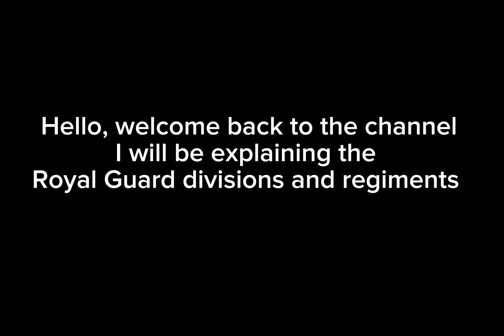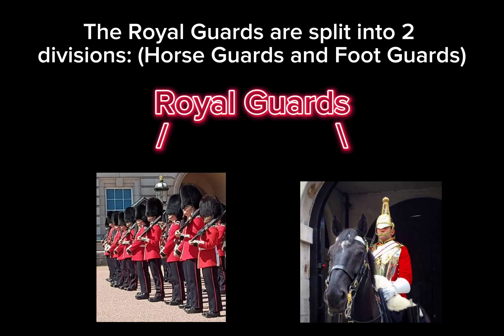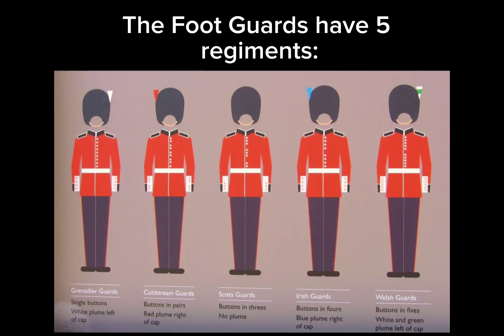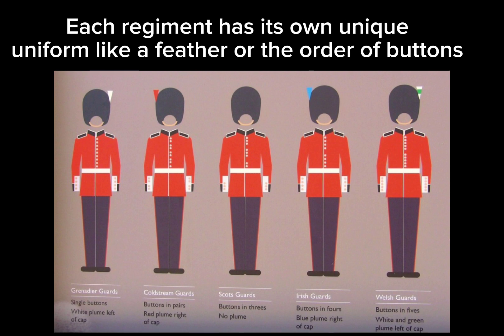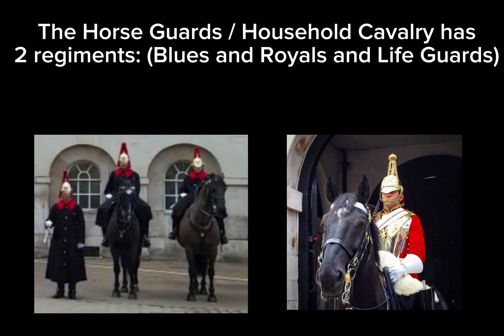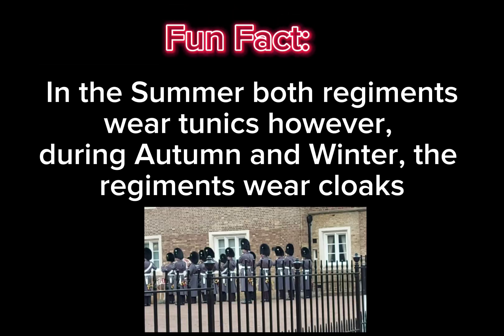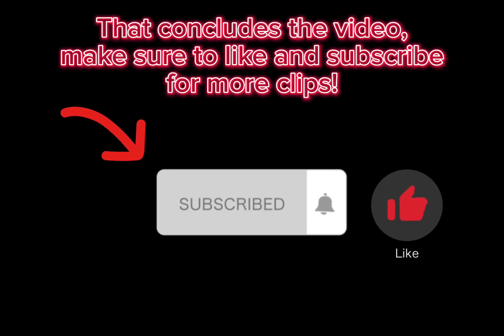Royal Guard divisions explained | What's the Difference?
⭐️ - Why do some Royal Guards look different to others? What are the feathers on the Foot Guard's hats? Are there different divisions in the guard? What are they? All these questions are answered in the short video.

Today, I explain to you the different regiments and divisions within the Household Army Division.